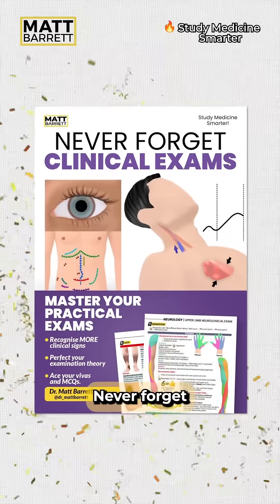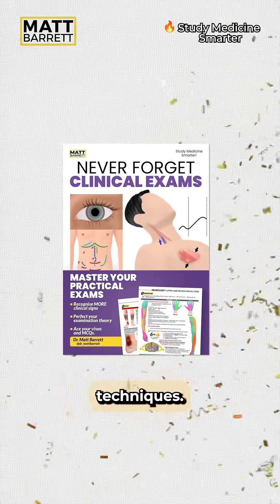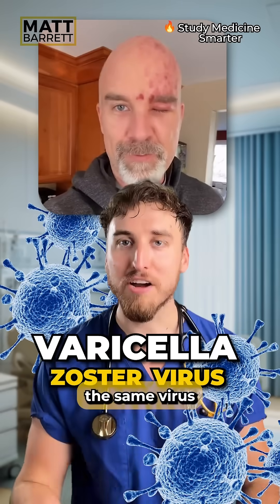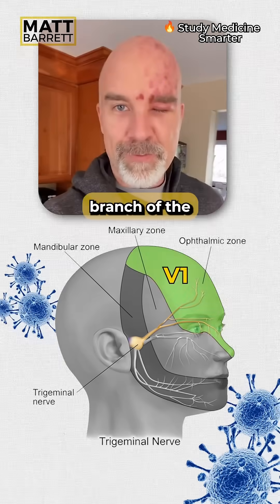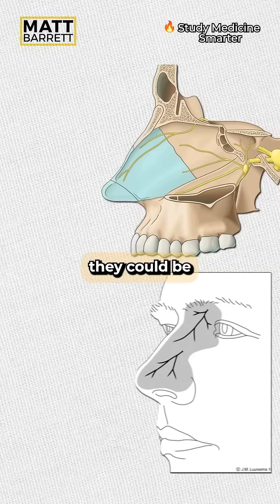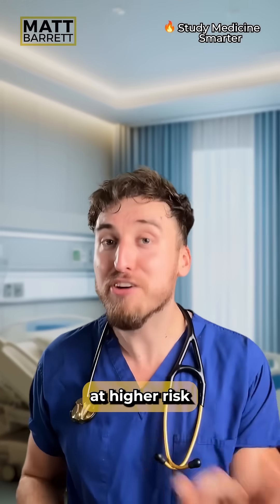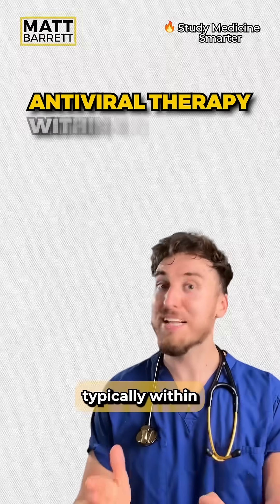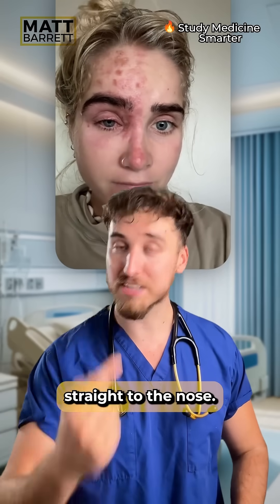Hutchinson’s sign explained for your medical exams